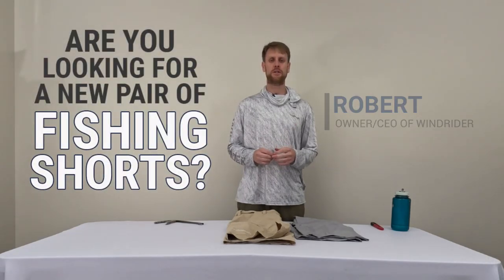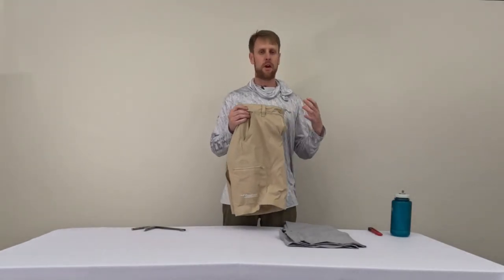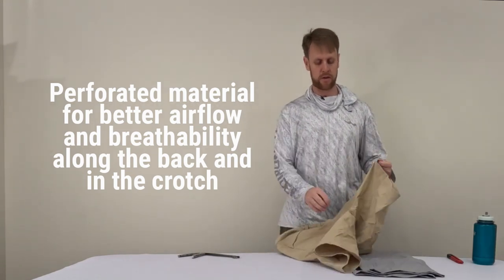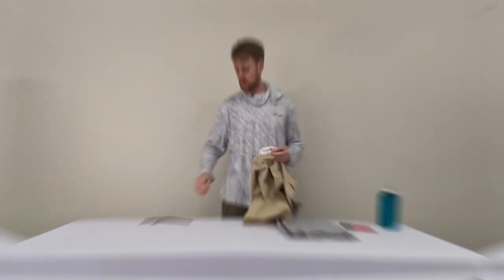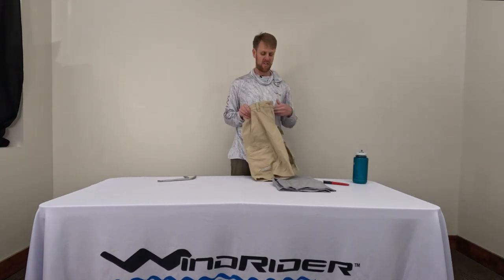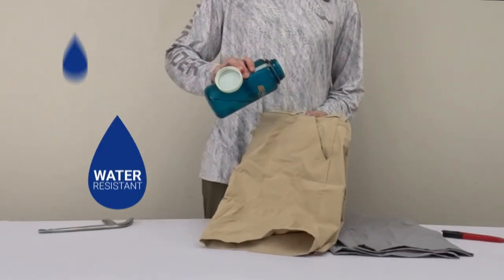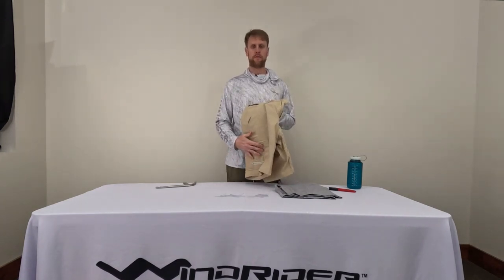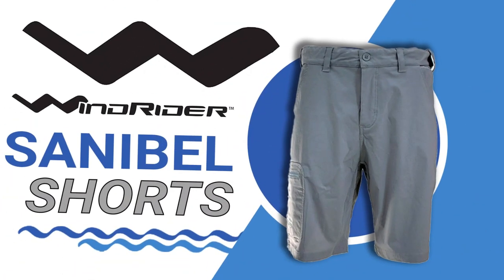The Best Fishing Shorts - Sanibel Hybrid Shorts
In this video, Robert (CEO/Owner of WindRider) covers why our Sanibel Shorts are made specifically for anglers and people who love to fish.

Featuring an elastic waistband, cut-proof pocket, perforated waist and groin region, and a durable Teflon coating, these shorts will keep you clean and comfortable all day long.